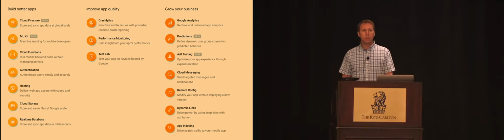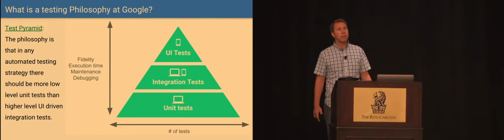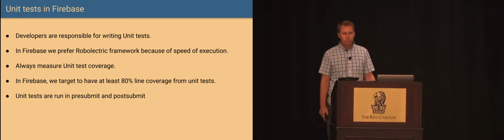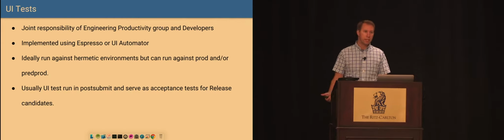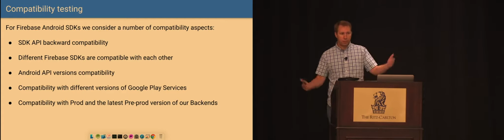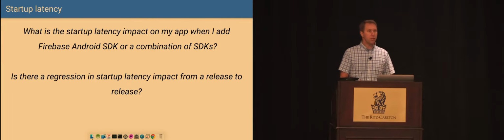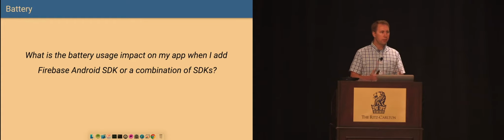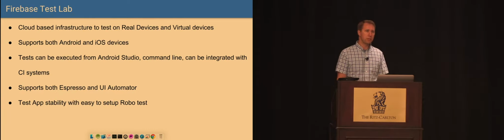Testing Firebase Android SDKs at Google - Grygorii Luchytsky - Android Summit 2018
Presenting how Firebase Android SDKs are tested at Google